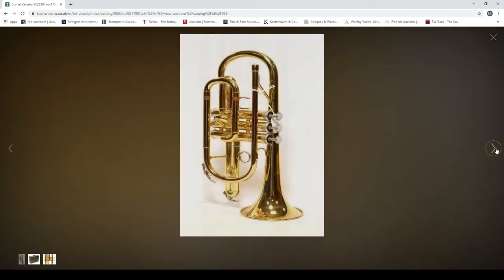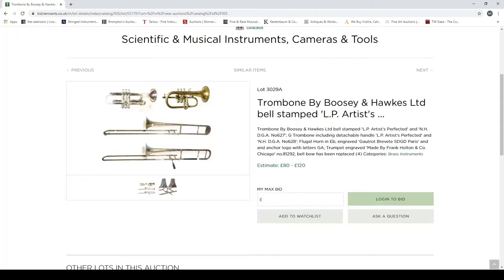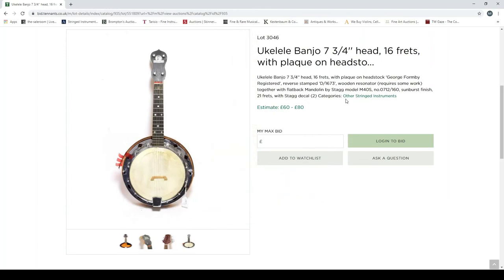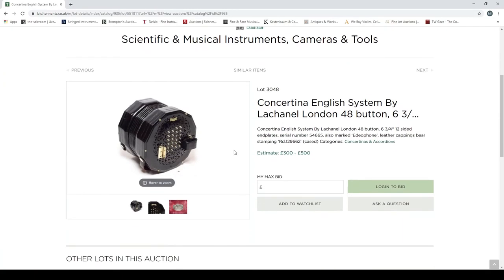Tennants - Musical Instruments - Auction Review - 10th February 2021 (UK)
In this video we take a quick look at the latest musical instrument auction from Tennants auctioneers based in the UK. This auction is running from now until 10th February 2021.

INTRO VIDEO
By Layanti